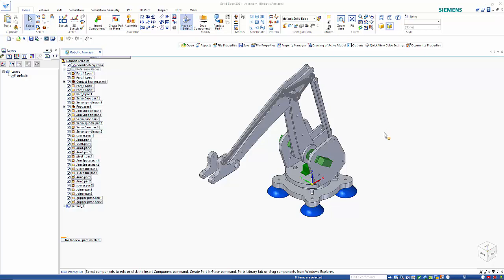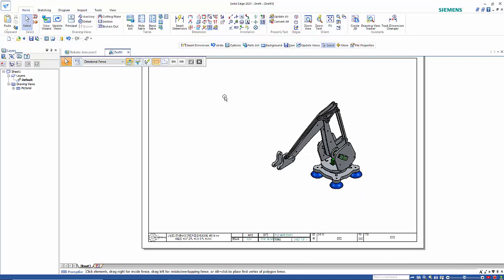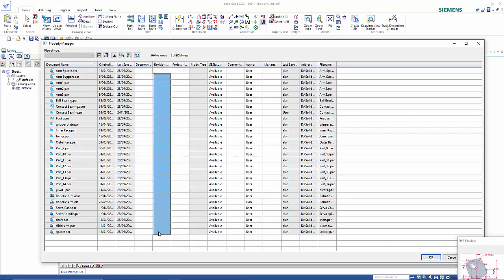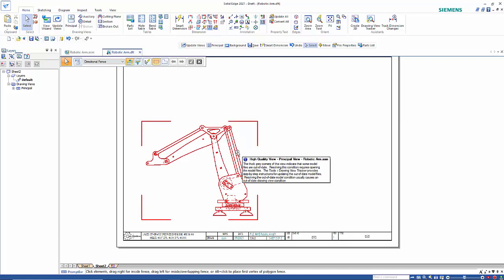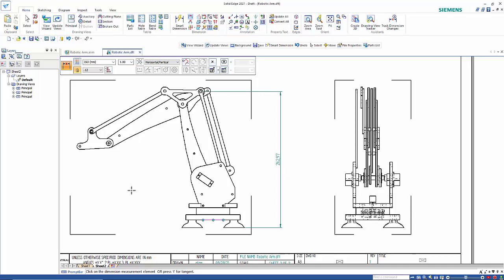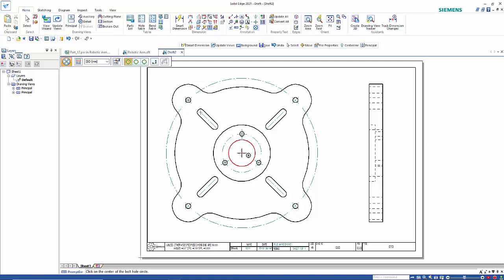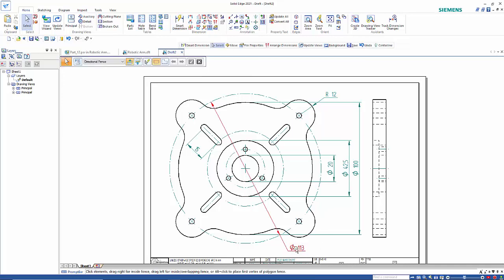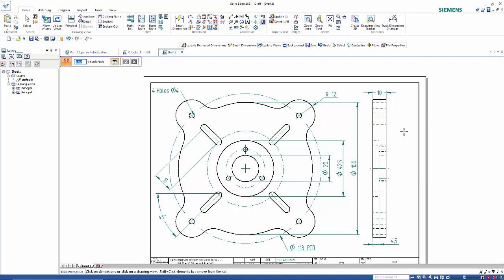Detailing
This tutorial takes you through the process of setting up a detail drawing of an assembly, laying out the views and creating a bill of materials. It then does the same for a part file and adds dimension and centerlines to complete the drawing.